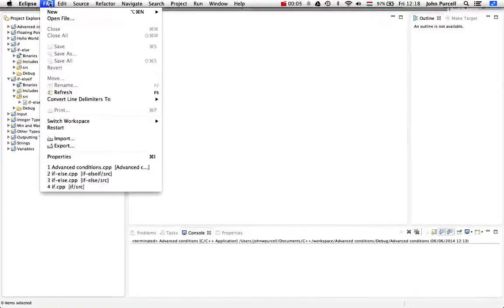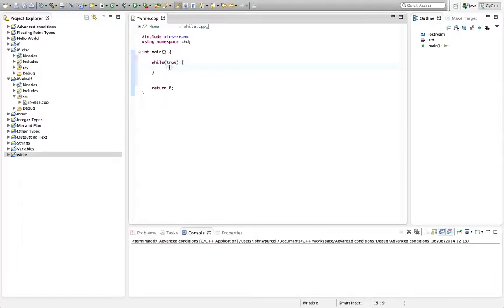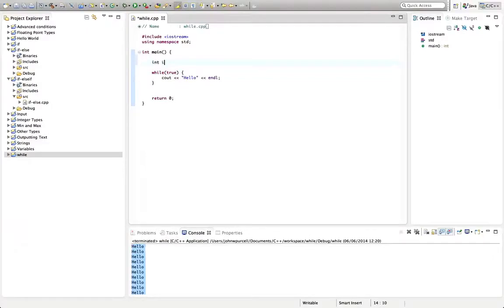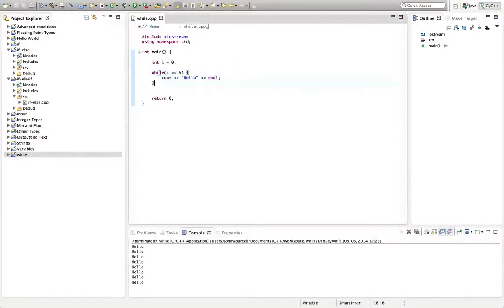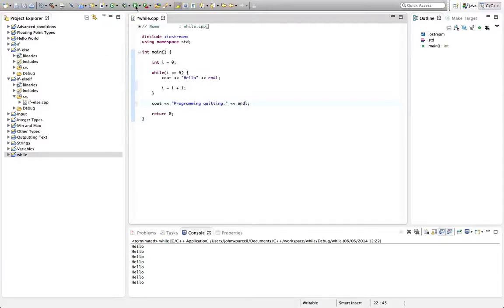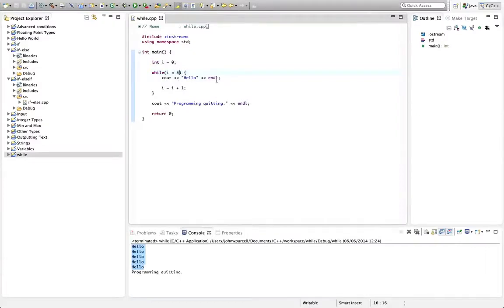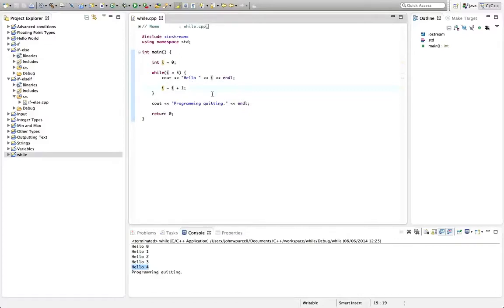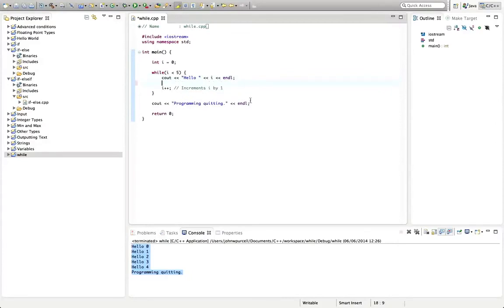Learn Programming in C++ for Beginners Tutorial 16 While Loops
"While" loops let you execute the same code repeatedly until some condition is met, meaning you don't have to type "hello world" 500 times in order to output it 500 times!